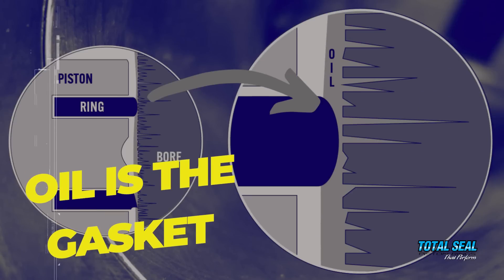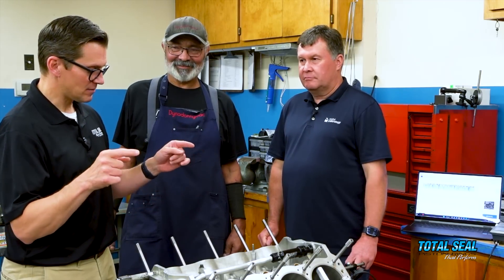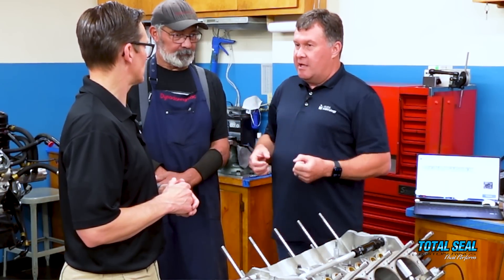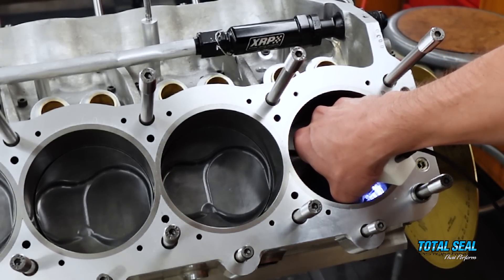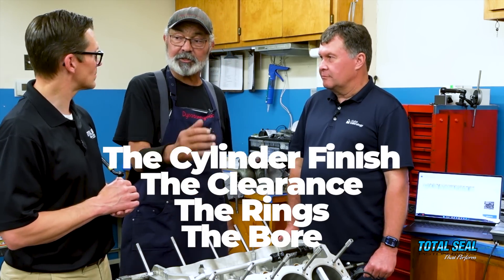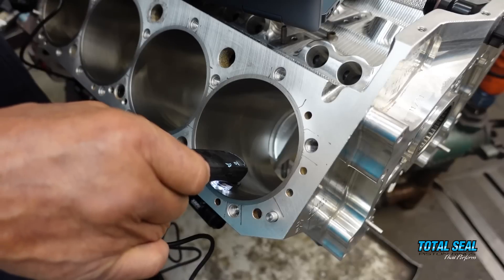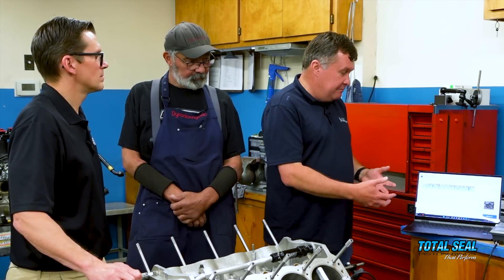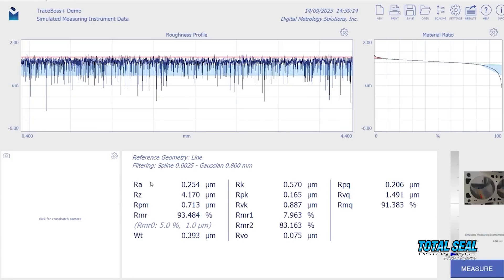THIS is the HIDDEN "Gasket" in your Engine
We all know motor oil is a lubricant, but did you know that it also functions as a "gasket" to help your piston rings seal?

In this deep dive into cylinder bore surface finish, "Dyno" Don MacAskill and Dr. Mark Malburg review the experimental hone created by Brad Lagman at QMP Racing. If you are into engine technology, this is 20 minutes that you won't regret as Dr. Malburg explains how a profilometer works and how to interpret the results.